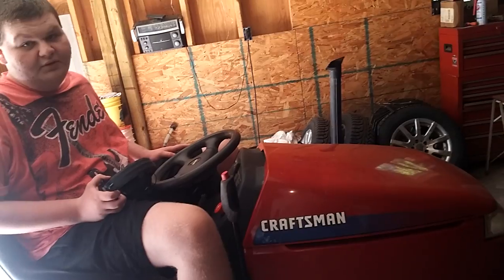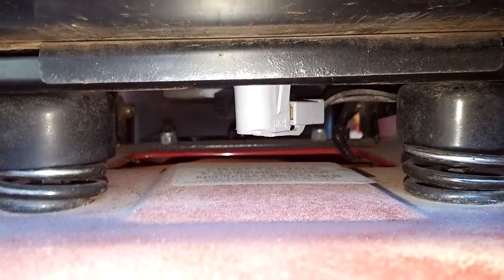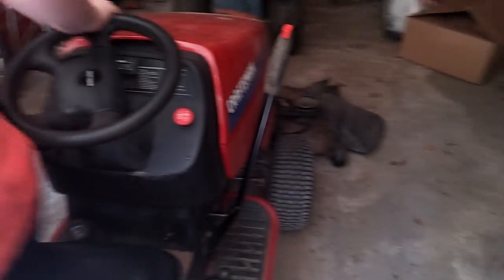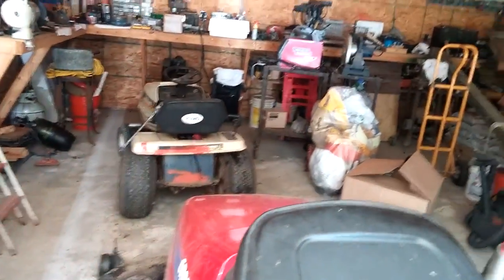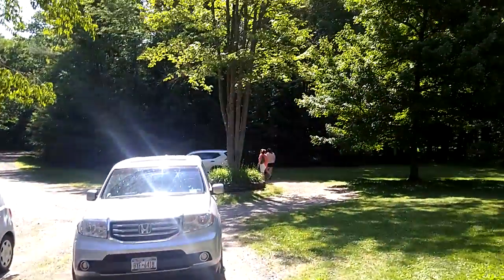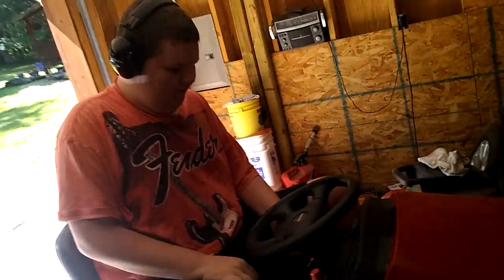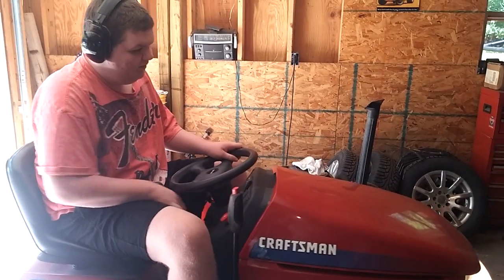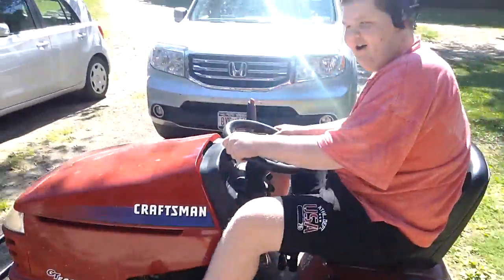Max riding GT5000 - 6/25/2016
My best friend riding the GT5000 without the mowing deck.